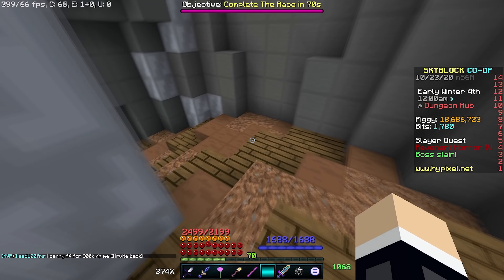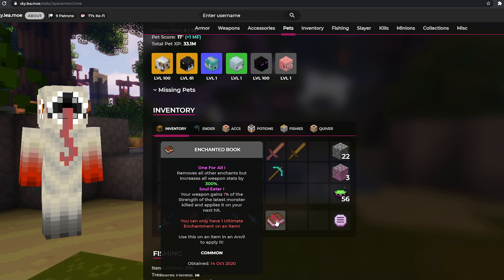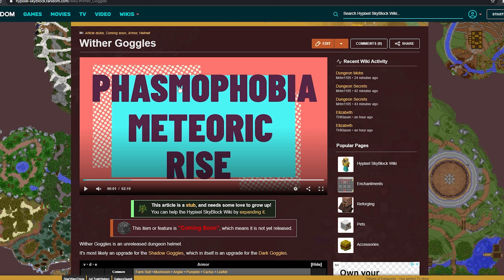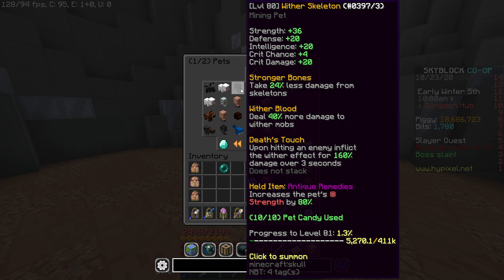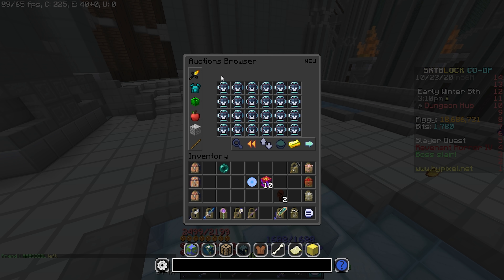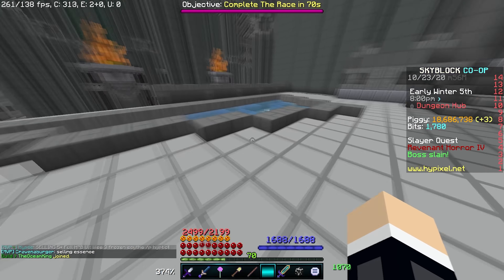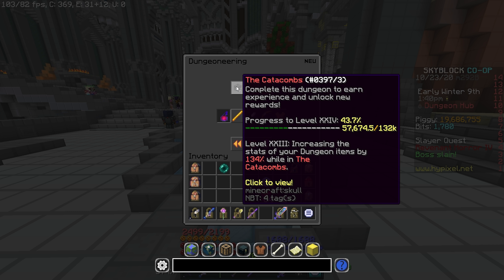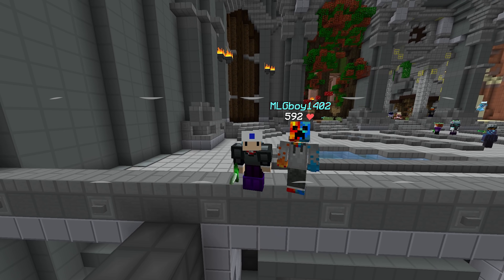Hypixel Skyblock - DUNGEONS FLOOR 7 PREPERATION GUIDE! (Get These Items!)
Song: Drift - 100 Day Delay & Goodbye Gravity